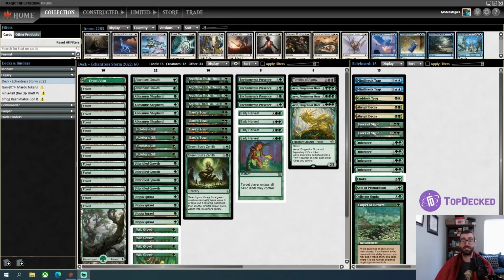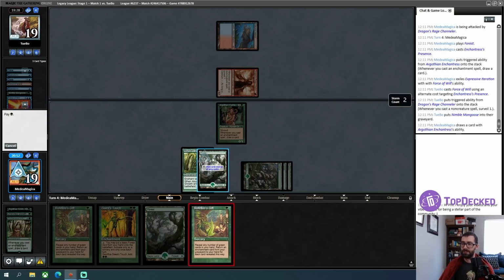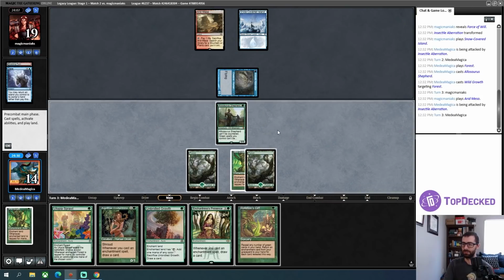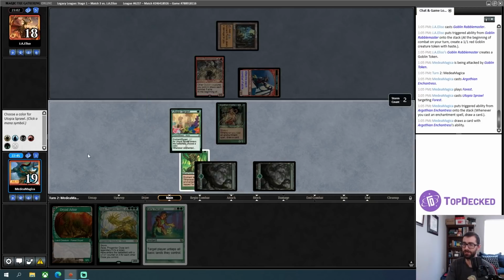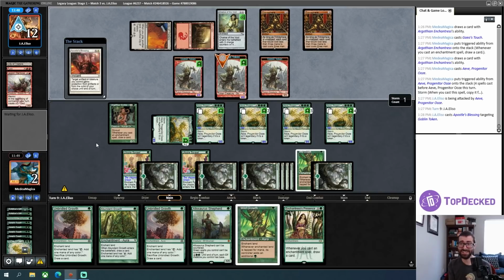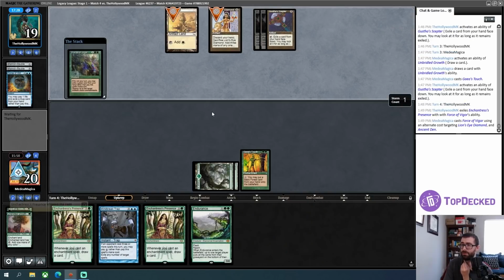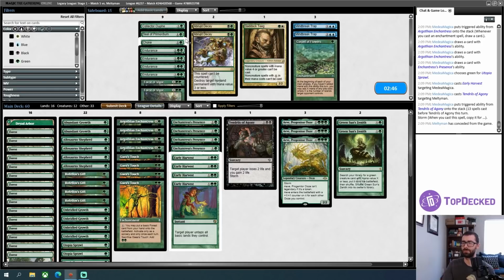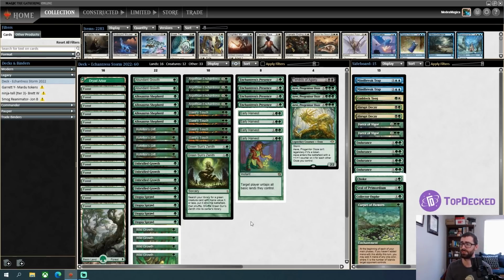Mono Green Enchantress Storm- Drawing Cards and Making HUGE Aeve, Progenitor Mimics!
In this Magic: the Gathering Online Legacy league, Phil plays a Storm deck.  Wait, were you expecting TES or ANT?!  Nope!  This mono green storm deck draws cards via the usual enchantress effects until it can untaps its lands and make an absolutely massive set of Aeve ooze tokens!  We can also Tendrils of Agony our opponent if we need to win now.

0:00 Deck Tech
4:19 Round 1
25:35 Round 2
35:03 Round 3
53:05 Round 4
1:12:18 Round 5
1:28:38 Conclusion